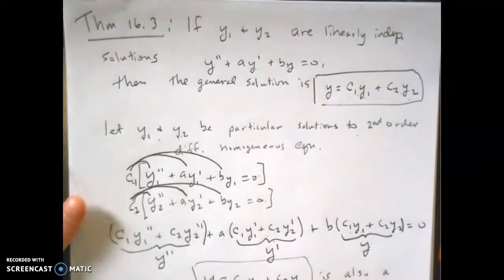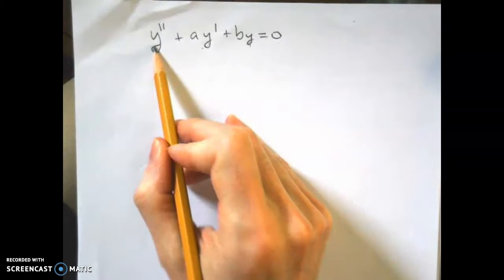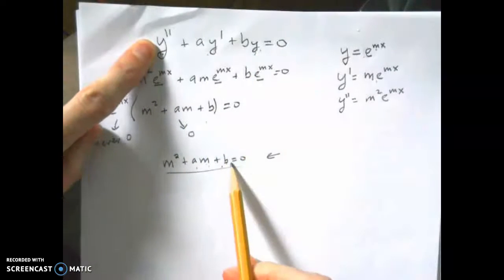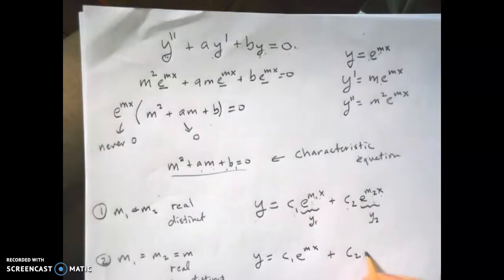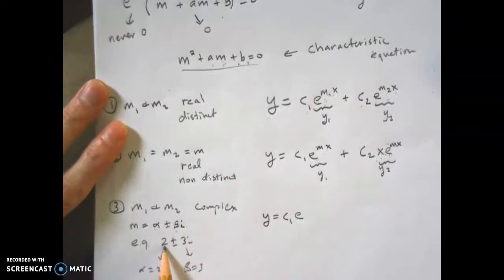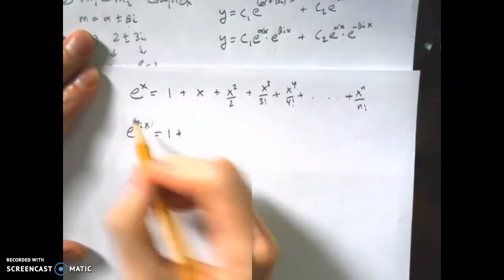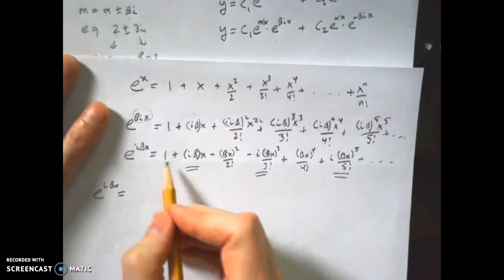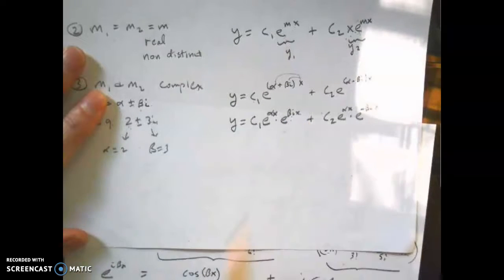16.2 Part 2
16.2 Part 2